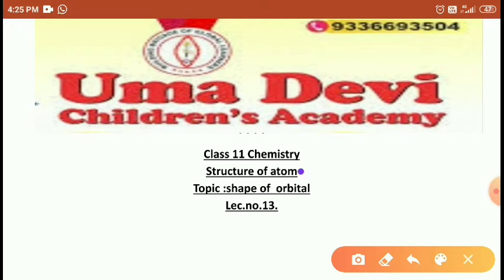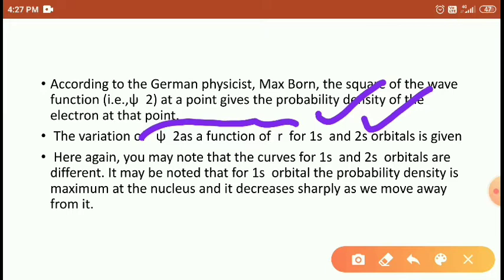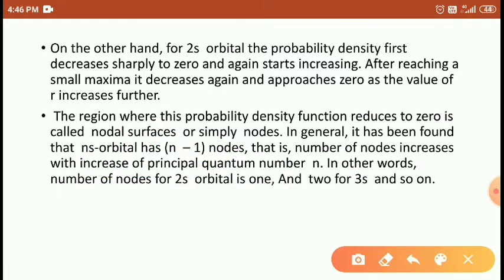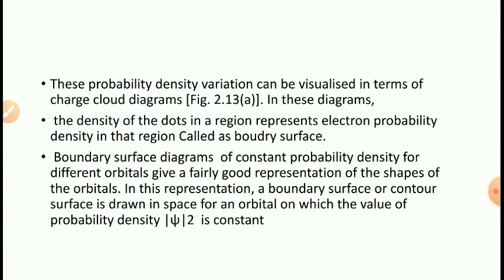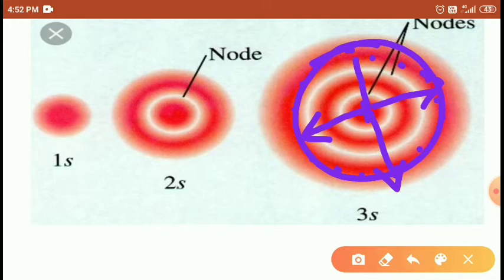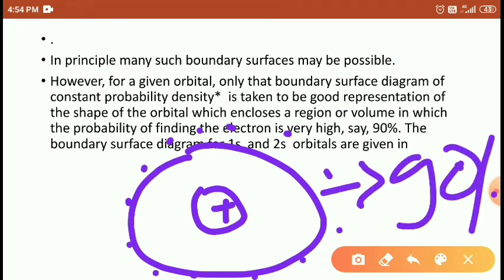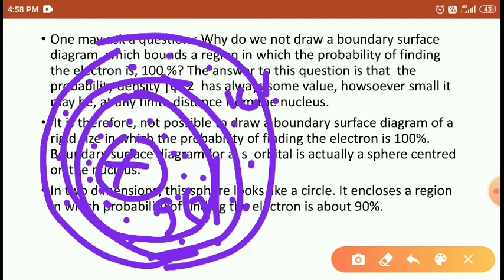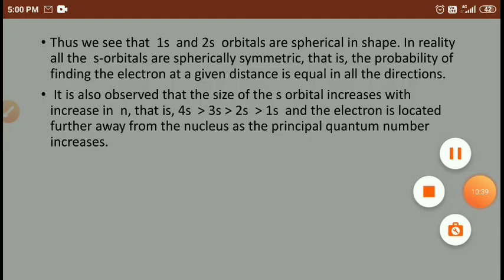30 May 2020